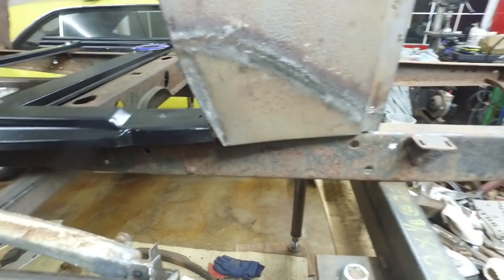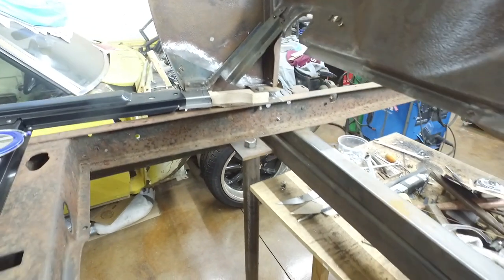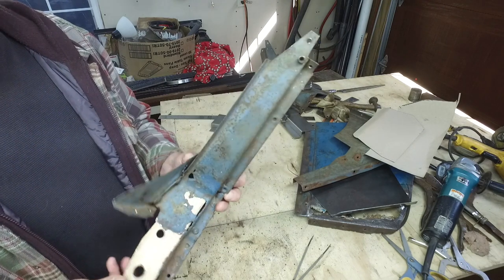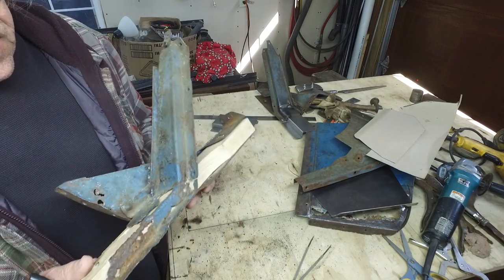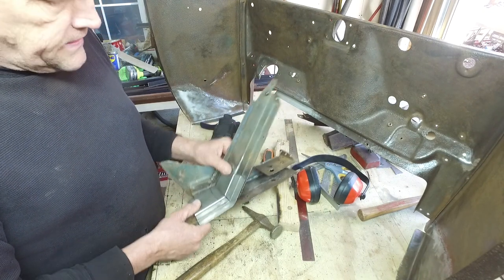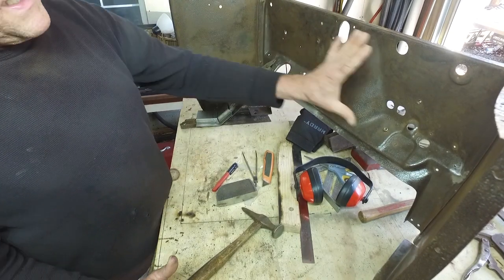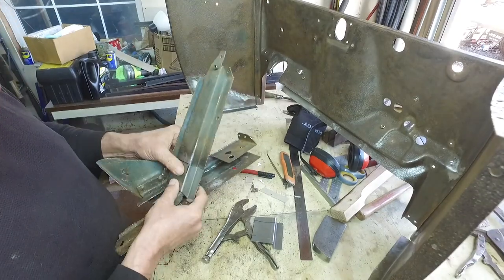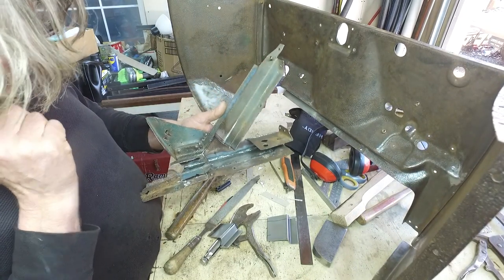Model A Metal 2 Sub Rail Extensions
Model A Metal is a channel deticated to repairing, restoring, rebuilding, and hot rodding model A fords. Will will be measuring, cutting, making, and shaping patch panels for bodies, fenders, and sub frames, Metal shaping techniques will be covered. Hammer and dollie, bead rolling, english wheel, shrinking disk, and slapper & dolly are are a few ways we will use tools to shape and fit metal panels. The rescue dog is a 1929 roadster pick up that started as a pile of parts. I also have a 31 coupe that we will slam using reverse eye springs, dropped axles, and juice brakes. Banger and flathead ford motors will be used along with 3 speed open and closed drive transmissions. Banjo rears and a quick change will be used as well.